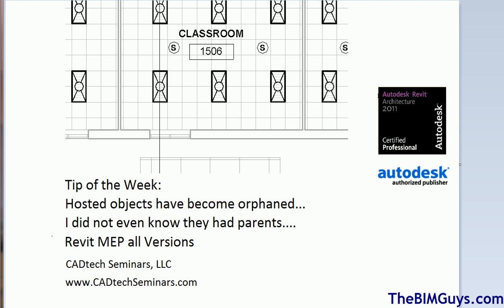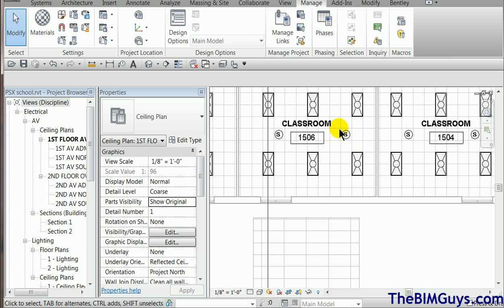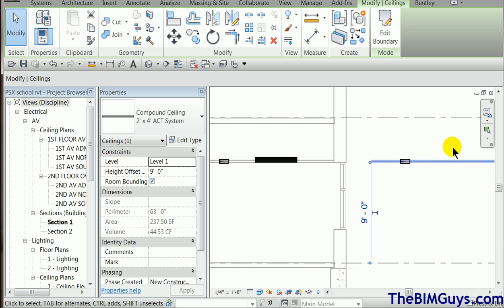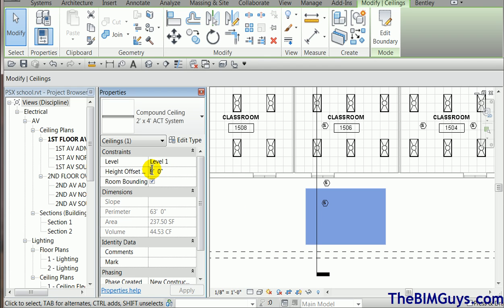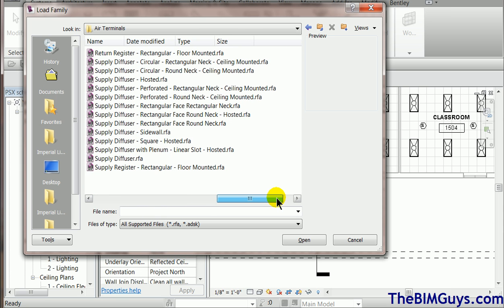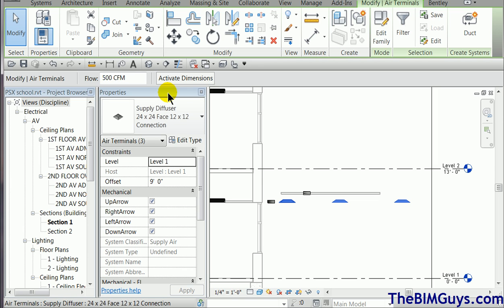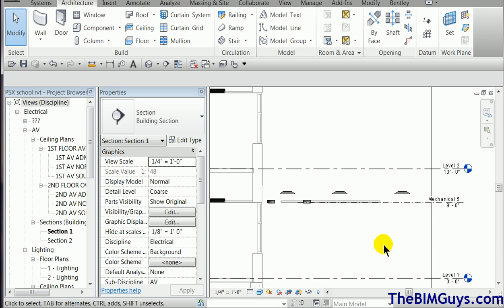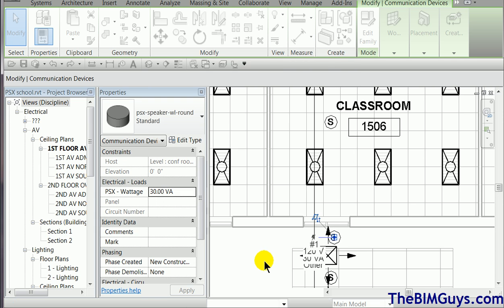Revit - Orphaned Fixtures and other components - CADtechSeminars.com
Revit Tips and Tricks - How to work with Revit objects that have become orphaned or have lost their association with their host. This video covers why your objects get orphaned or loose their host, How to fix the non-association, and best yet, how to avoid this problem of orphaned objects in Revit.